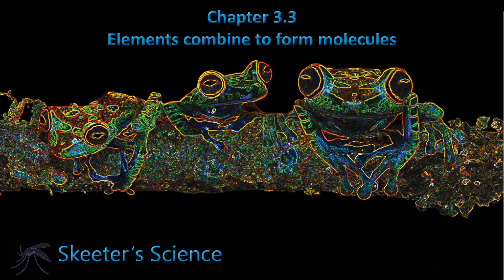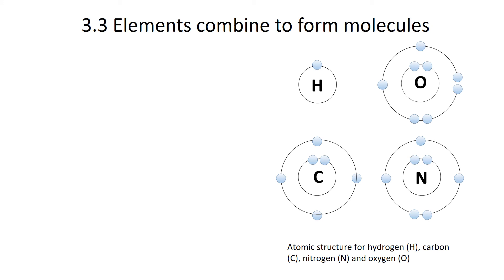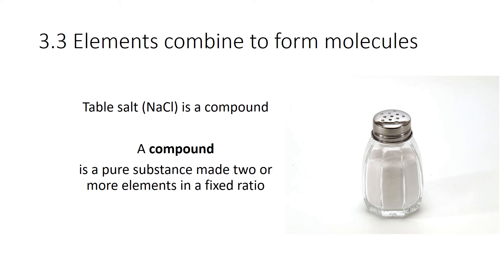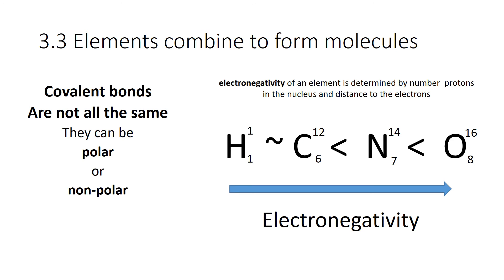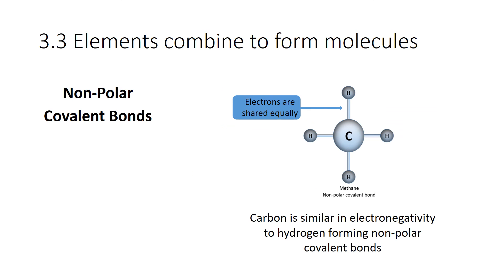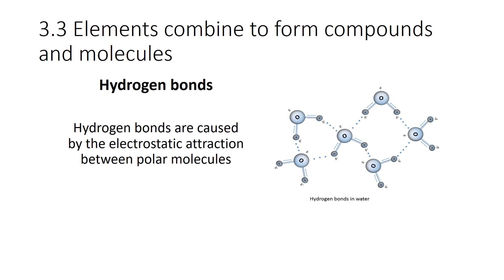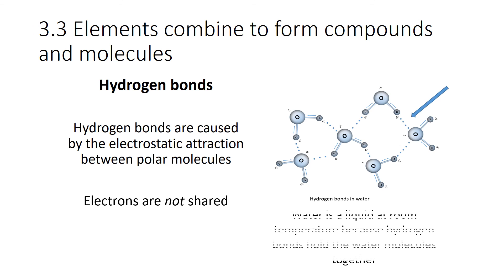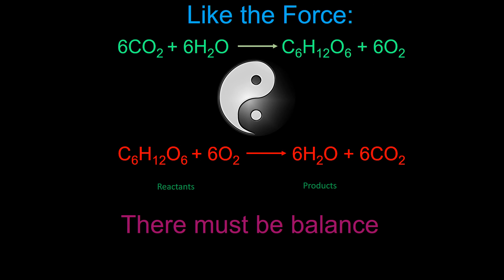Elements combine to form molecules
This lecture covers how covalent and ionic bonds hold elements together to form elements and compounds. Chemical bonding is one of the least understood topics in my Bio for Health-Related Sciences Class. This video is a little long, but it goes into detail how chemical bonds are formed.